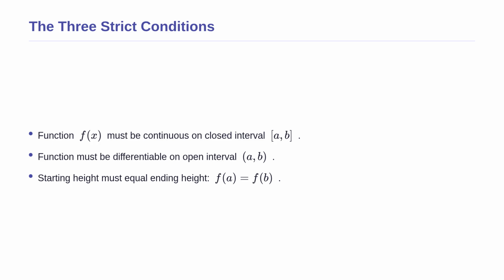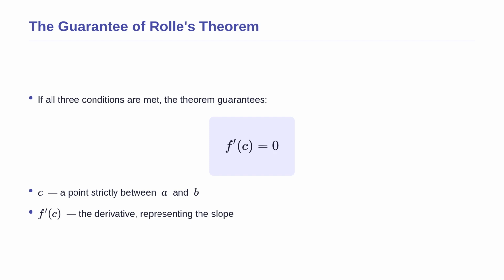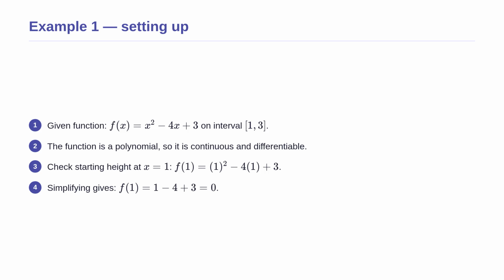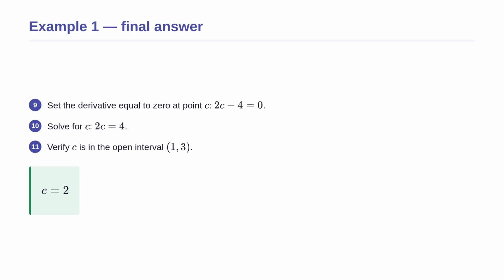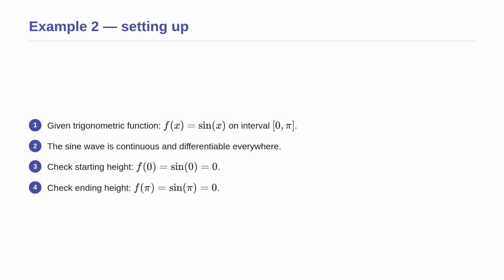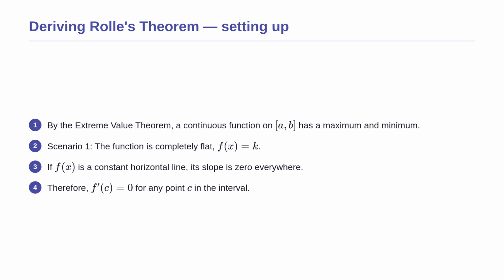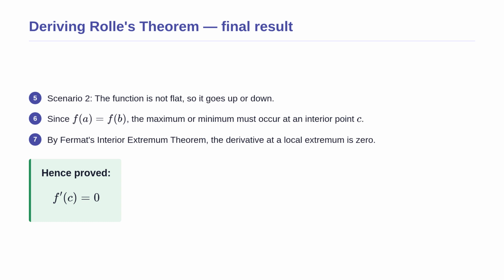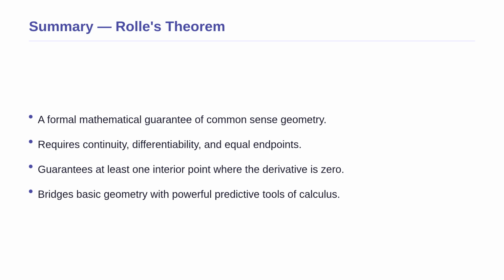Calculus - Rolle's Theorem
Video lecture on Rolle's Theorem for Calculus.